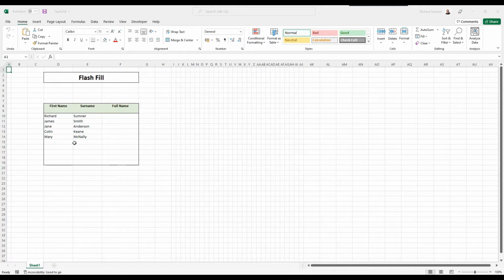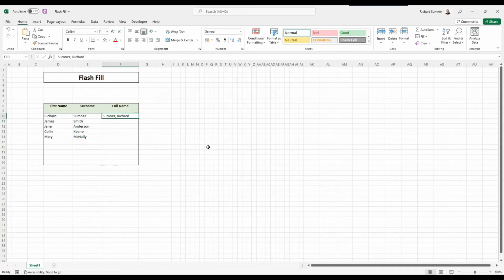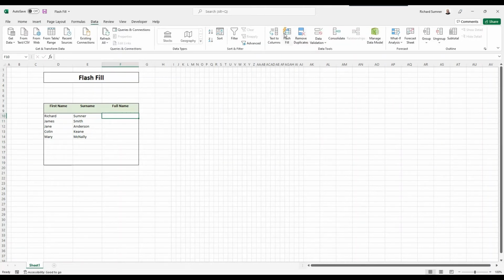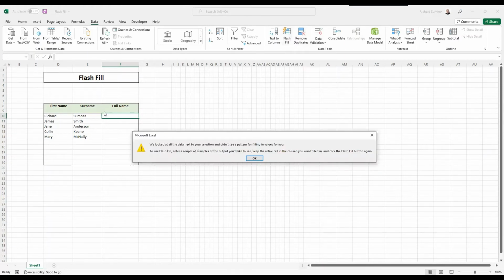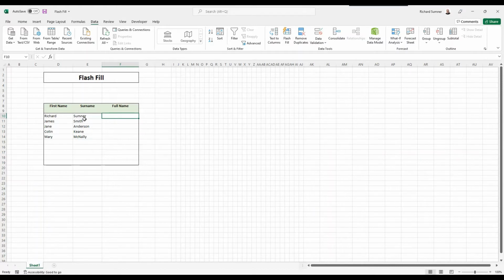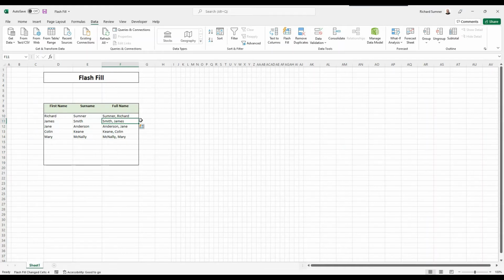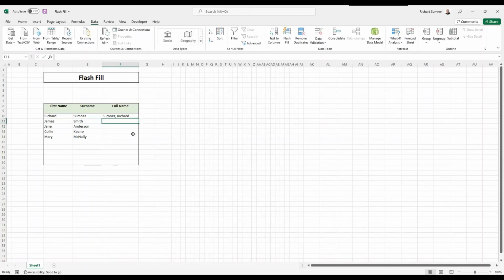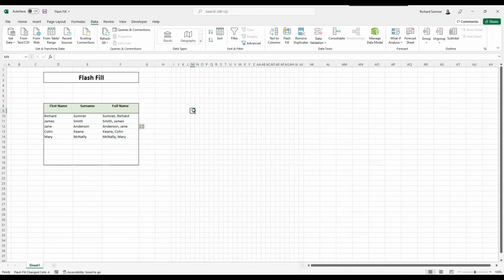Flash Fill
There is a useful feature in Excel, if you're using existing data to create new data. It will watch what you do, and then try and copy your thinking. Watch this video to find out more.